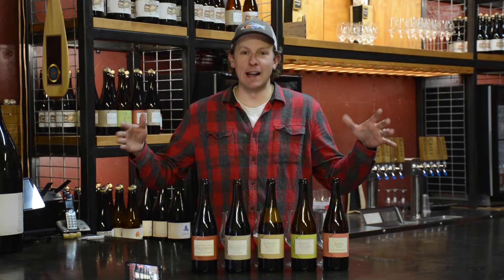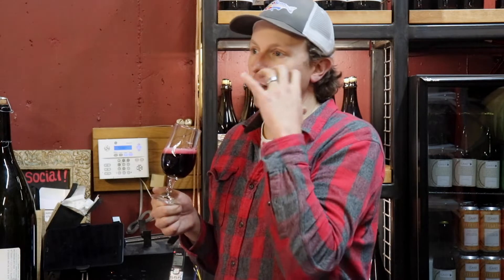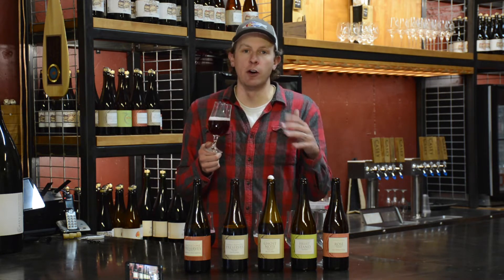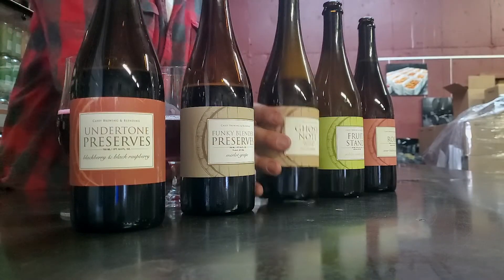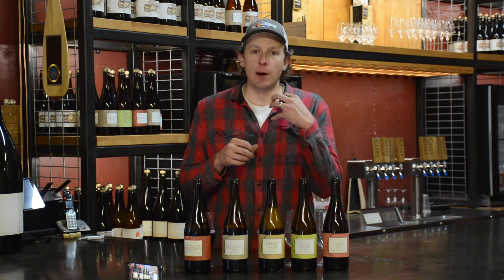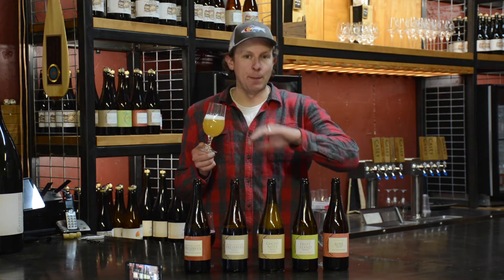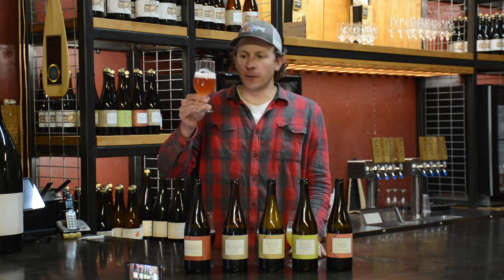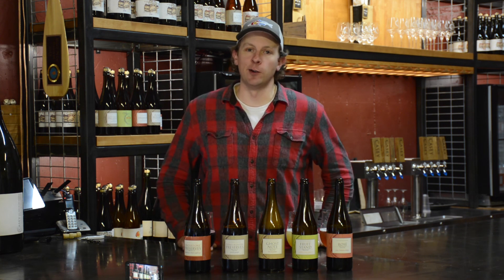February 2022 Beer Preview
Casey Brewing & Blending's Extended Family membership beer offerings for the month of February 2022.

Undertone Preserves - Blackberry & Black Raspberry 11/3/21
Funky Blender Preserves - Merlot Grape 10/27/20
Ghost Note  - Laroda Plum 12/2/21
Fruit Stand - Golden Sweet Apricot 7/19/21
Rosé - Sour Balaton Cherry 11/30/21